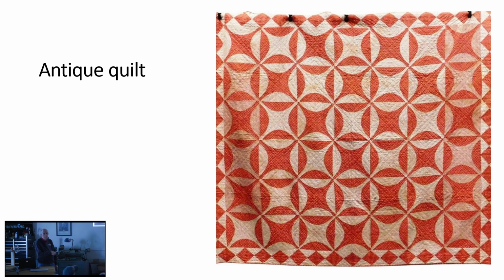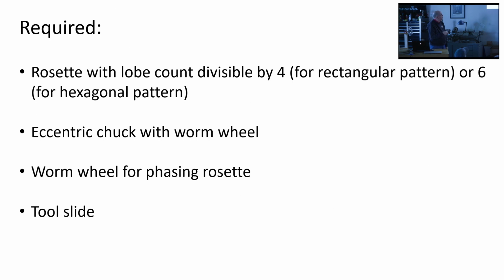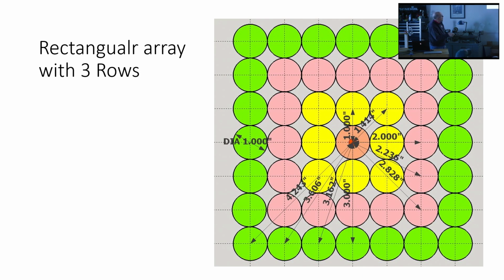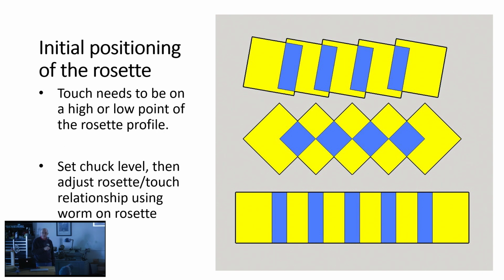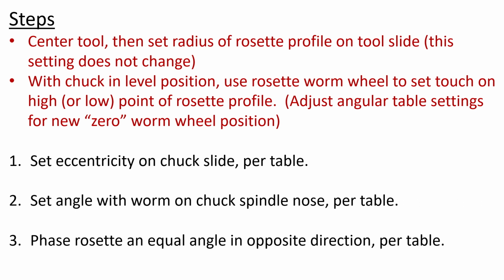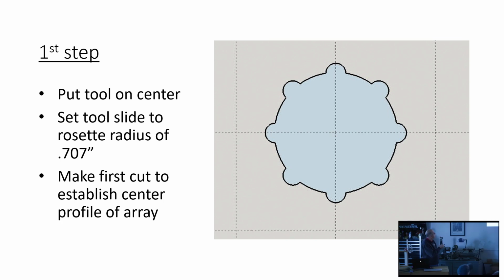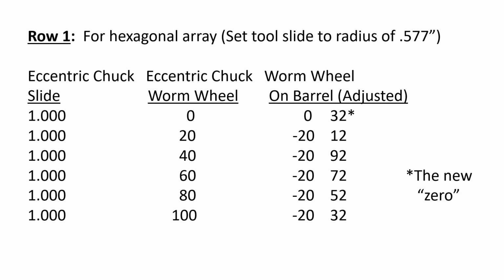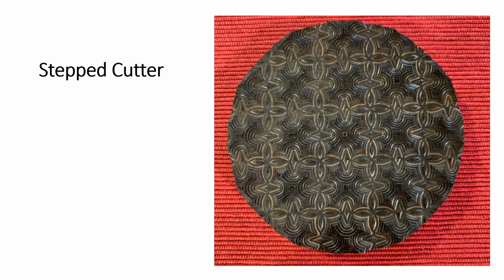Plumier Fall Gathering 2022: Lattice Patterns on the Rose Engine by Frank Dorion.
Frank Dorion and Christian Lindow present eccentric chuck lattice patterns done on the rose engine with instructions for both square and hex patterns.